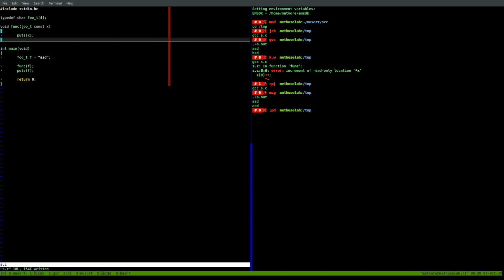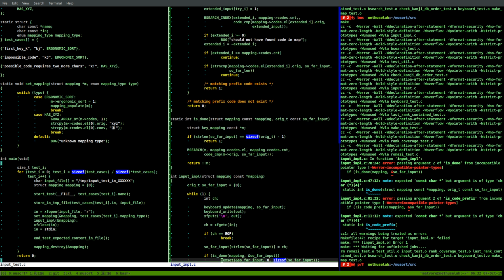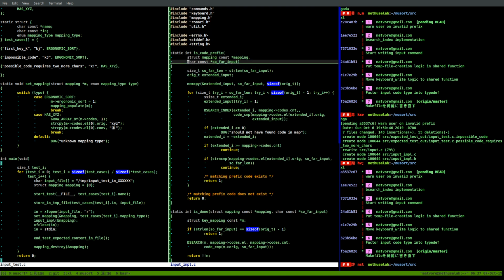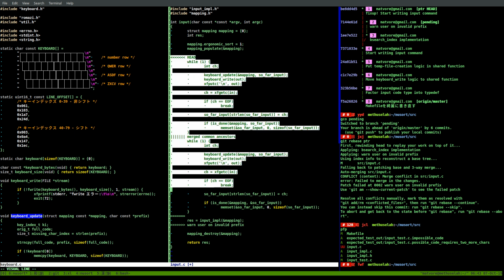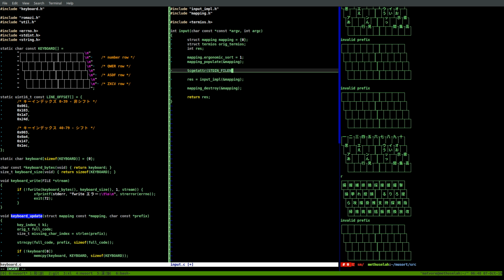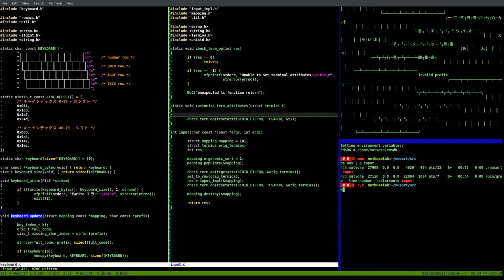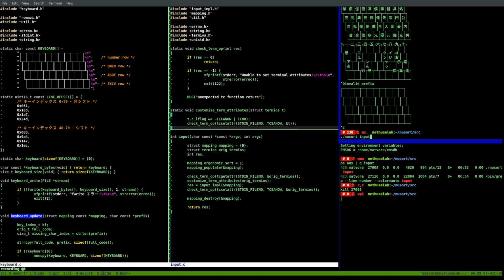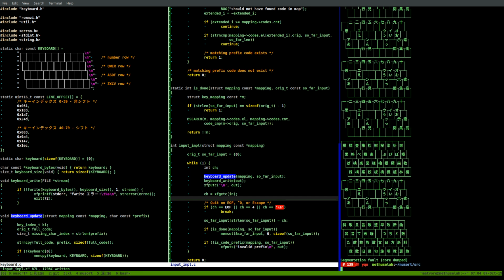Let's code a Japanese IME 19 terminal attributes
1. Tweaking argument types for correctness
2. Set terminal attributes so input is not delivered line-by-line